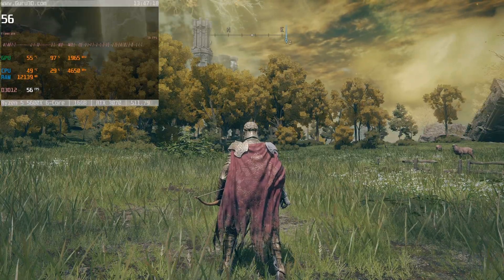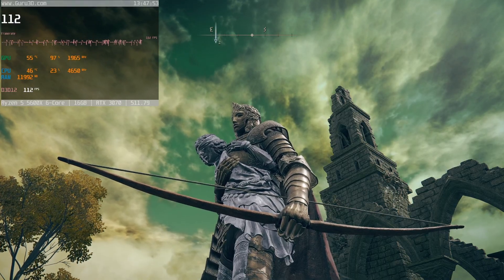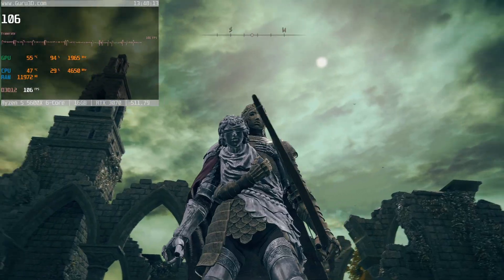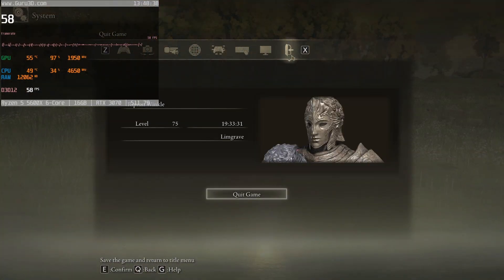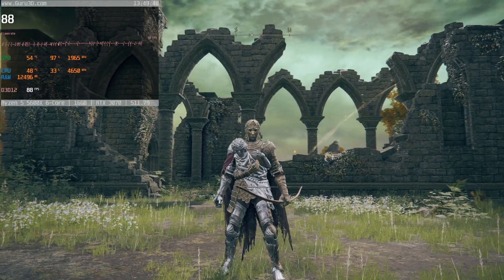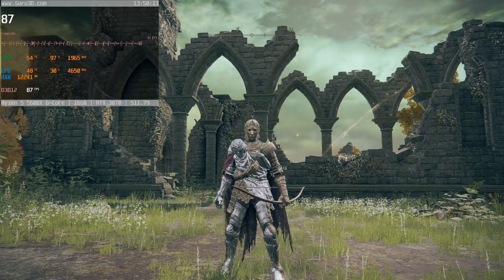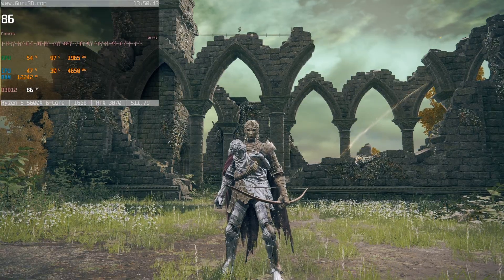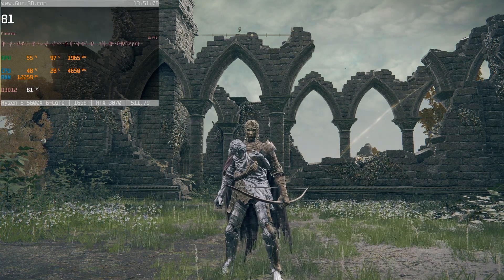Testing Out The FPS Unlock Mod For Elden Ring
in this video, I test out The FPS Unlock Mod For Elden Ring to see if its any good and if you should use it, now in my testing the FPS Unlock Mod works but not very well, it did unlock the FPS from 60 but it was super stuttery and even with my powerful computer I only got like 80 FPS, so I don't think The FPS Unlock Mod For Elden Ring is worthy using but I will test it out I the future.

link to mod in case you want to try it

PC specs:
Gigabyte b450 AORUS PRO WIFI
16gigs of 4000Mhz RAM